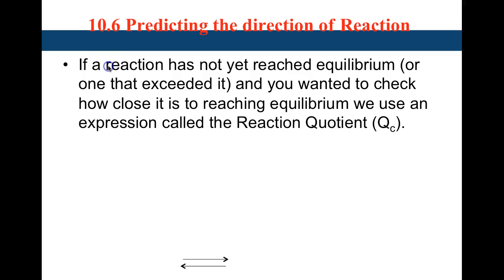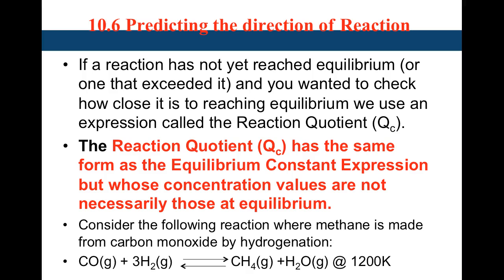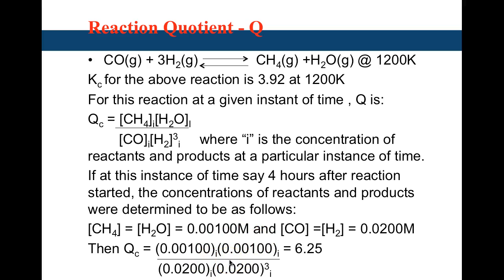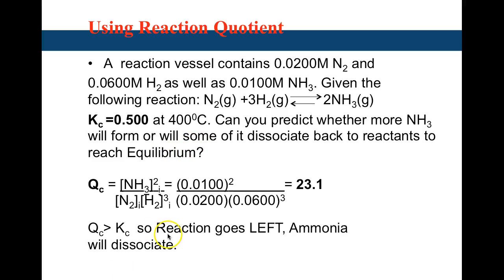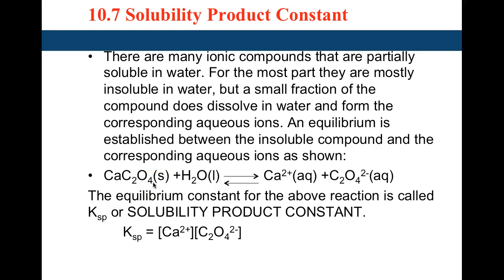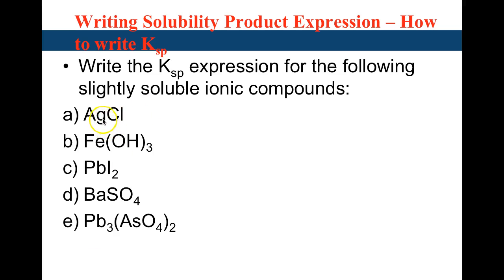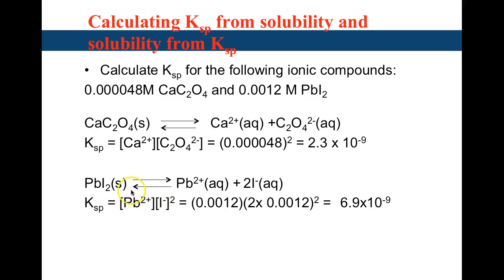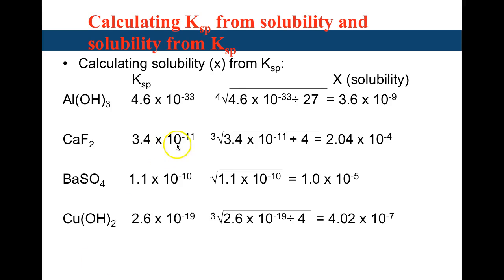Chapter 10 Section 10.6 and 10.7